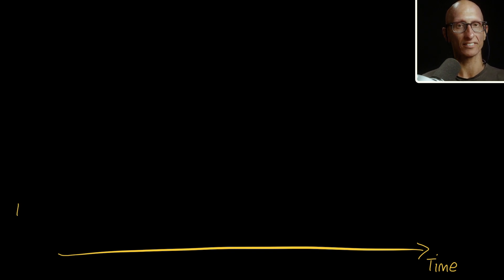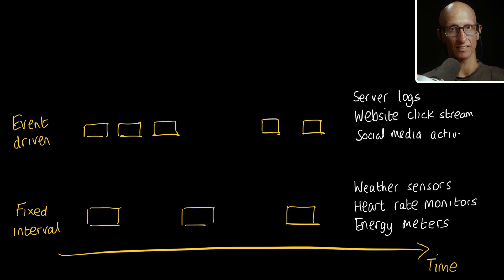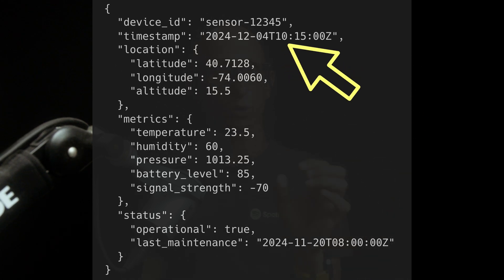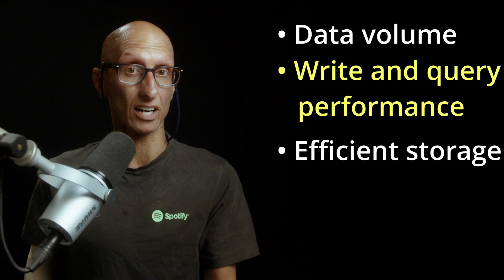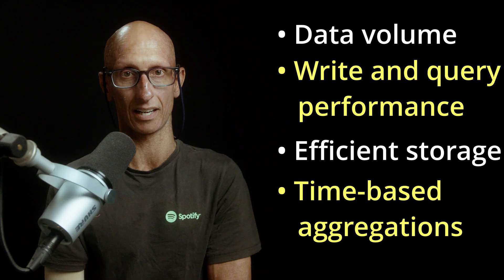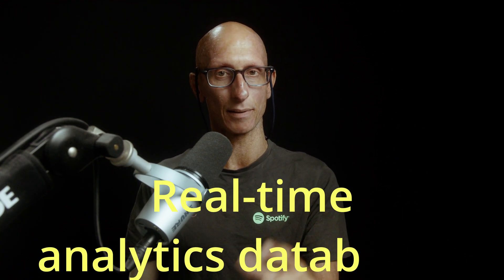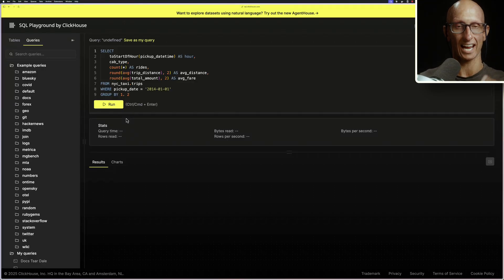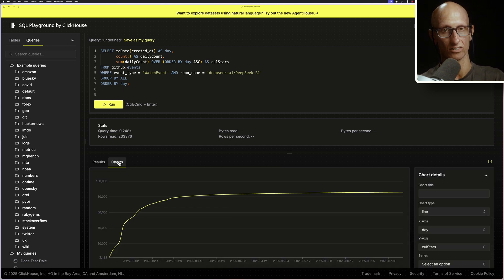An intro to time-series databases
This video provides an overview of time series data and its storage in databases. It explains the characteristics of time series data, how it's produced, and the requirements for efficiently managing and analyzing it.

Key points covered:

🔸 Definition and types of time series data (regular intervals vs. event-driven)
🔸 Importance of timestamps and analyzing changes over time
🔸 Database requirements for handling time series data efficiently
🔸 Categories of time series databases, including purpose-built solutions and analytics platforms
🔸 Demonstration of querying time series data using ClickHouse SQL playground

The video concludes with practical examples of analyzing large-scale time series datasets, showcasing ClickHouse's performance in handling billions of rows quickly.